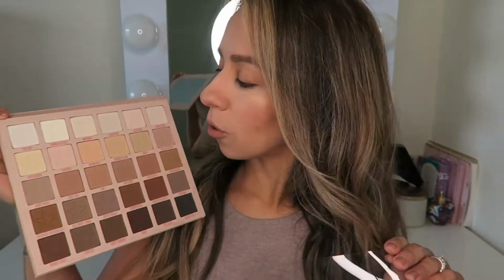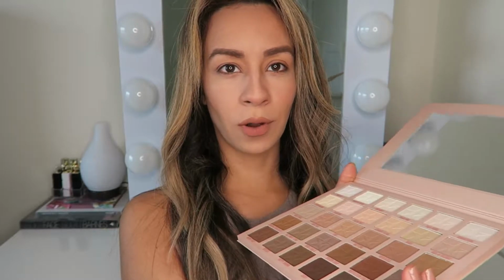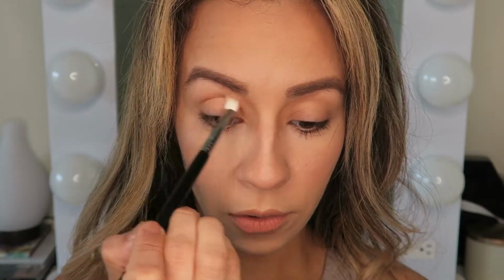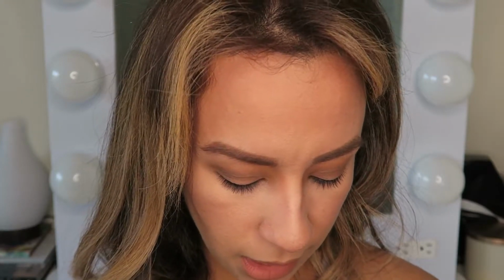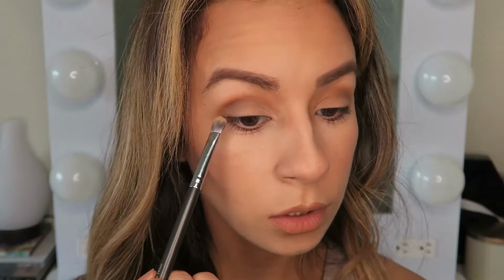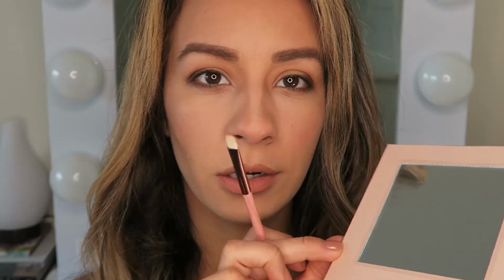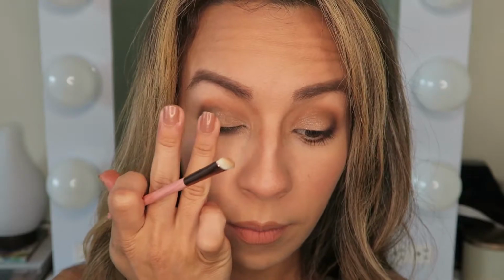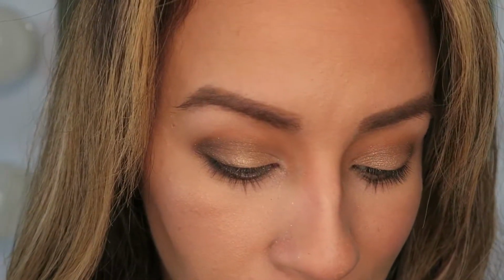JEFFREE STAR COSMETICS *NUDE* COLLECTION | FIRST IMPRESSION REVIEW